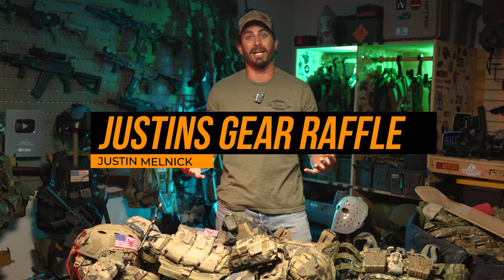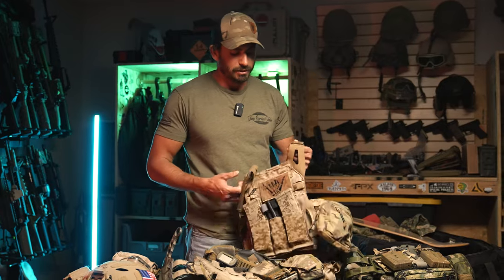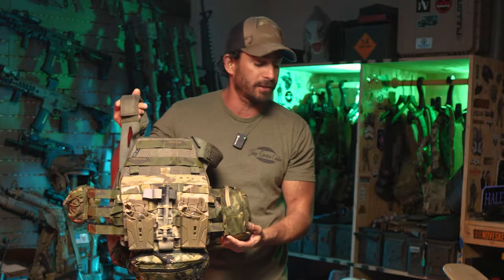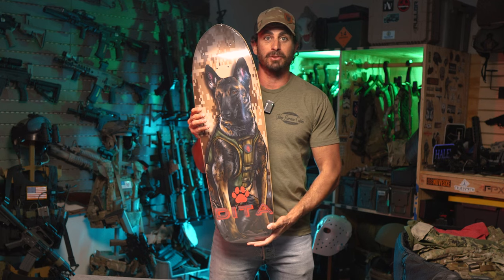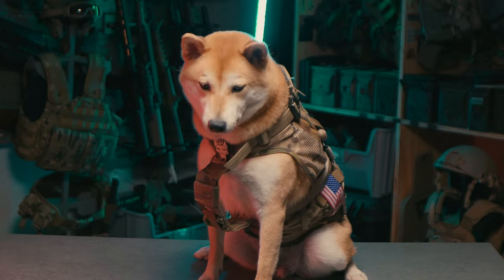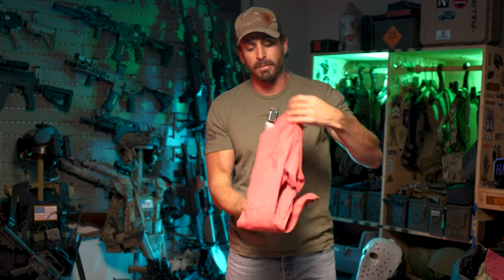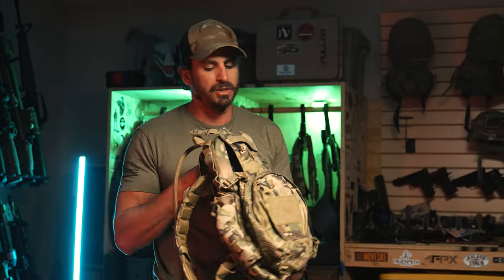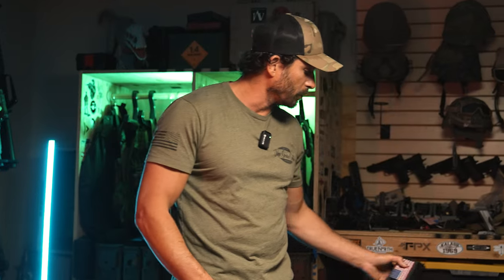Win RARE Tactical gear from Justin Melnick AKA "Brock Reynolds"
This is your chance to win some kickass gear from Justin Melnick whos been active in both the defense industry and Film and TV for the last 10+ years. Many pieces from this collections are rare, screen used, or experimental in nature. See link below to enter the raffle.

Camera Gear:
SONY ZV-E1
SONY 24-70 GM
DJI MIC 2
TRI CHARGE